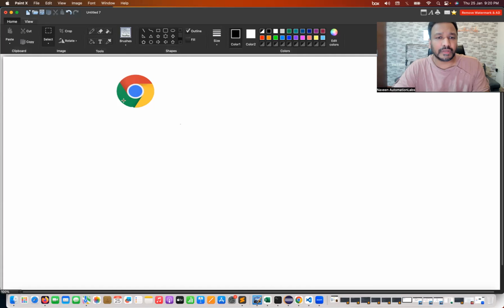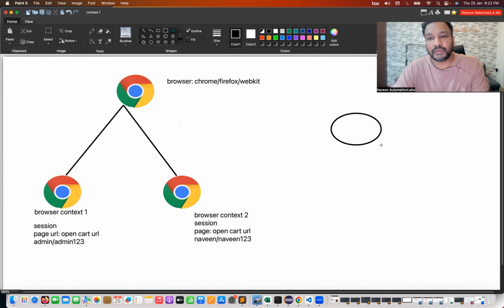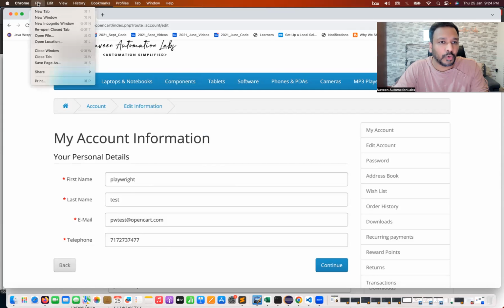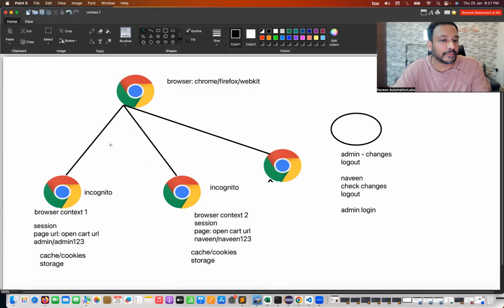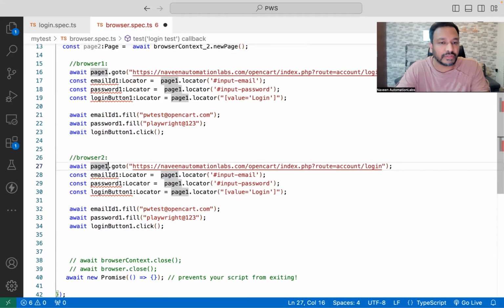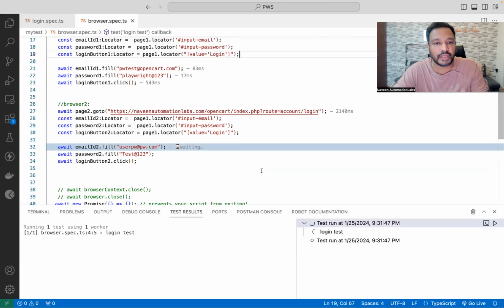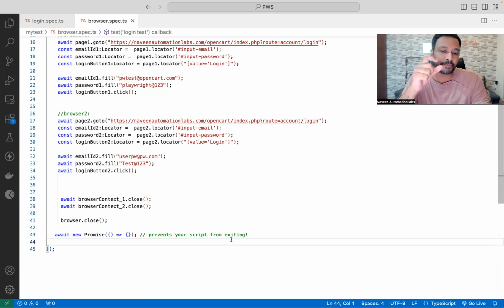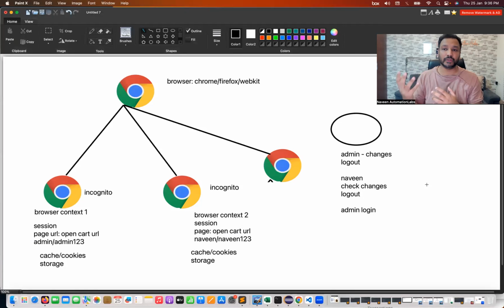#5 - BrowserContext in Playwright || Handle Two different user sessions with BrowserContext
In this video, I have explained what is BrowserContext in Playwright || Handle Two different user sessions with BrowserContext.

BrowserContext represents an isolated environment for running web pages and tasks within a Chromium, Firefox, or WebKit browser instance.
It allows you to create multiple independent instances of a browser context with their own settings, cookies, cache, and storage, which can be useful for various testing and automation scenarios, like:

1. User Authentication Testing
2. Parallel Testing
3. Cross-Browser Testing
4. Testing Different User Roles/Groups
5. Cookie and Session Testing
6. Data Isolation Testing
7. Multi-Tab Testing

Naveen AutomationLabs Paid Courses:
GIT Hub Course: